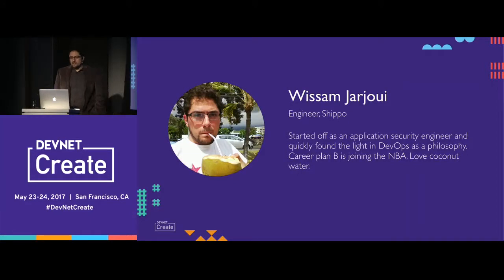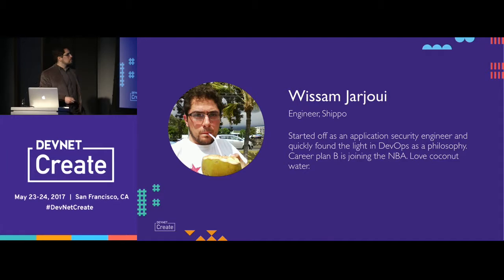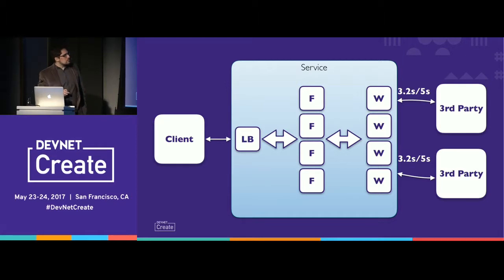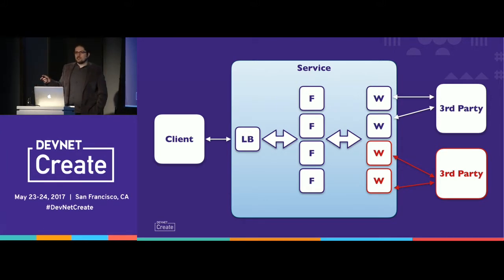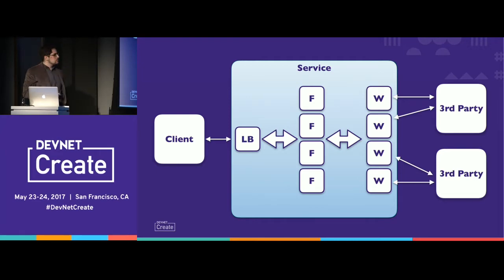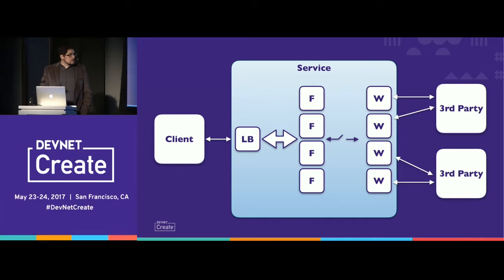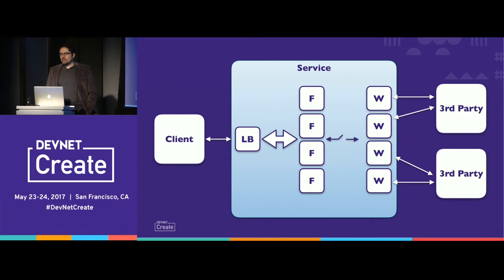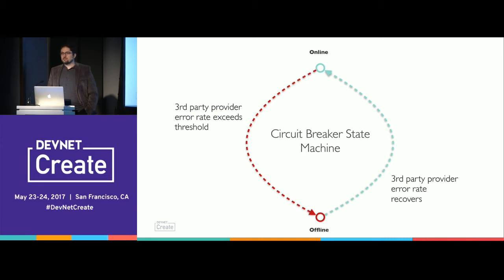Highly Available, Fault Tolerant Software – Wissam Jarjoui (DevNet Create 2017)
Apps meet Microservices